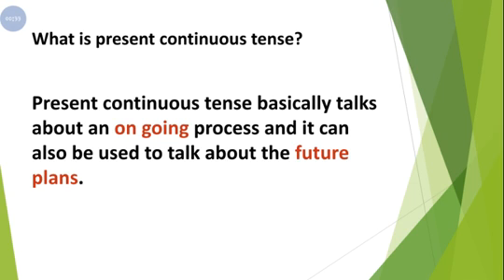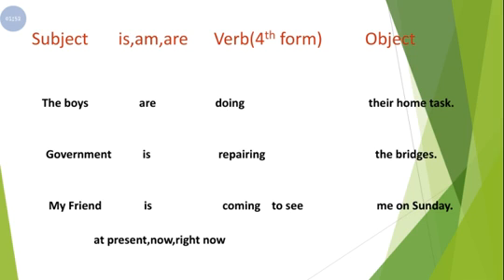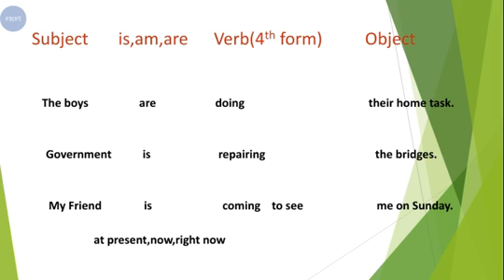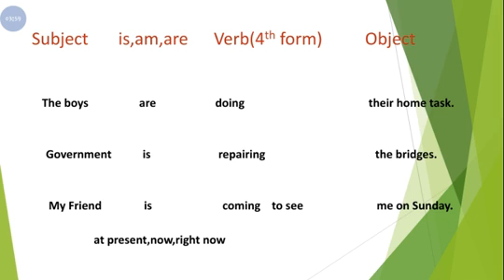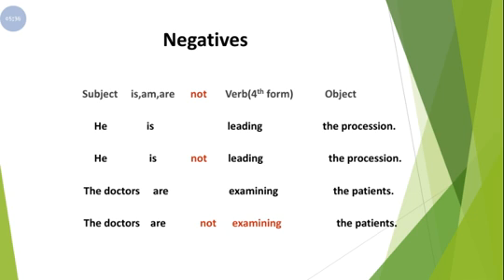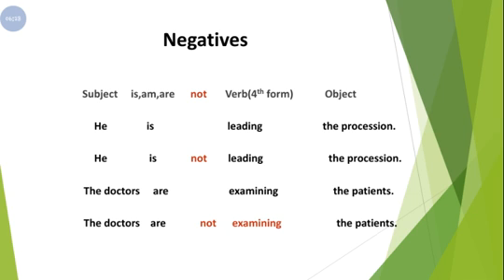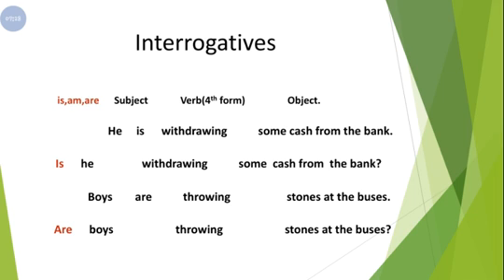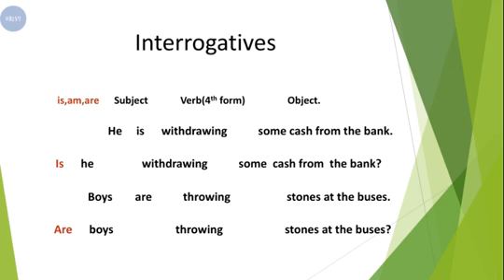X ENGLISH LESSON # 2 TOPIC: PRESENT CONTONUOUS TENSE